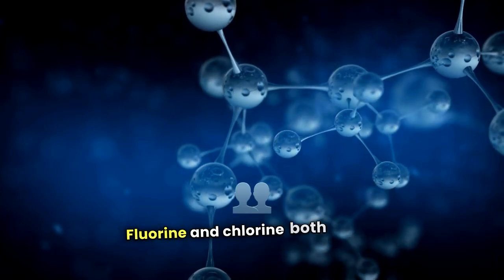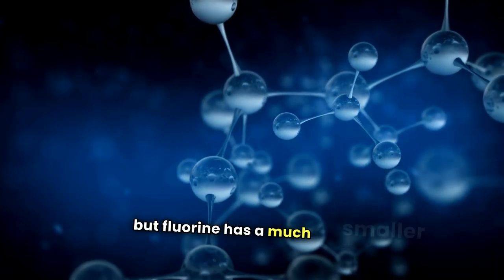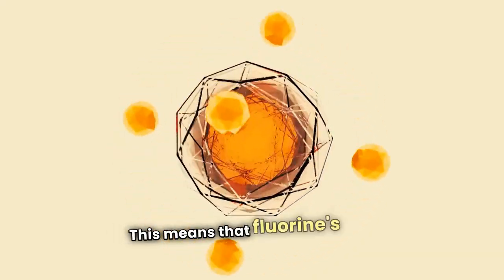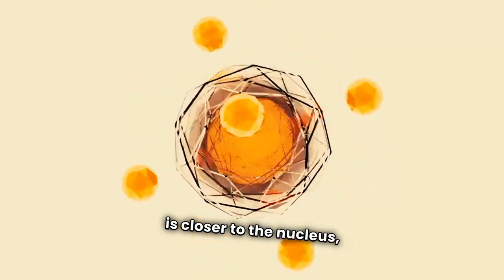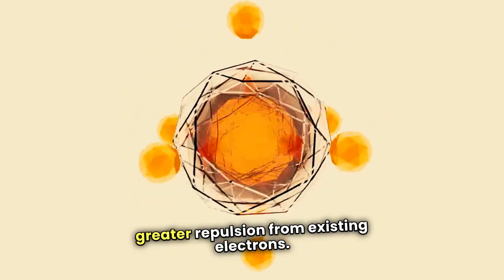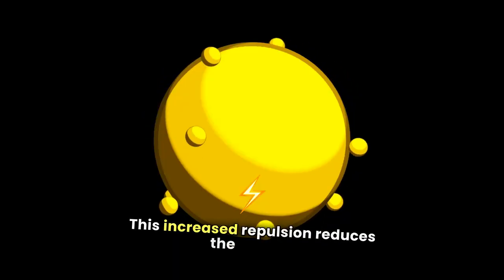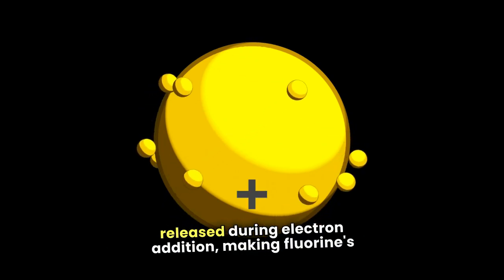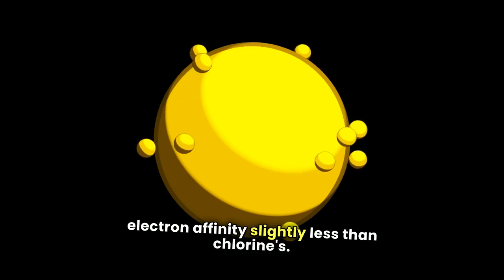Why is electron affinity of chlorine more than that of fluorine? | CLASS 10 | PERIODIC TABLE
In this video, we're going to explore a fascinating phenomenon in chemistry - why the electron affinity of fluorine is less than that of chlorine. Despite being highly electronegative, fluorine's electron affinity is unexpectedly lower than chlorine's. We'll delve into the chemistry behind this difference, examining the atomic and molecular properties that contribute to this anomaly. From the role of atomic size and electron shielding to the impact of molecular orbitals, we'll break down the key factors that influence electron affinity. So, let's dive into the world of chemistry and uncover the reasons behind this intriguing difference!

why is electron affinity of chlorine more than that of fluorine?,chemistry,electron gain enthalpy,pw,periodic trends,electron affinity